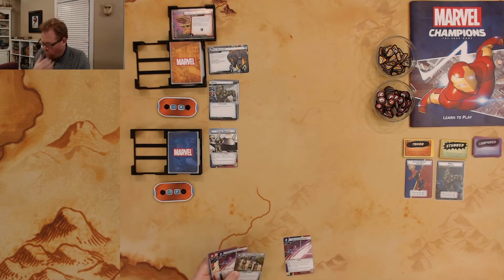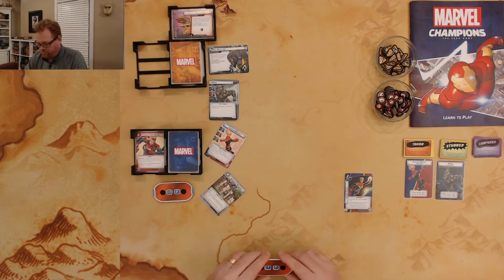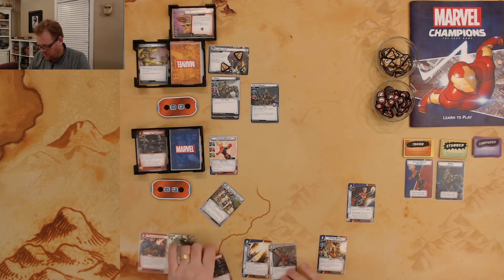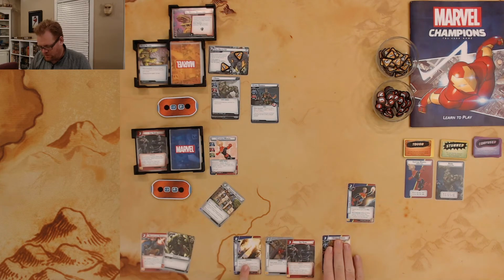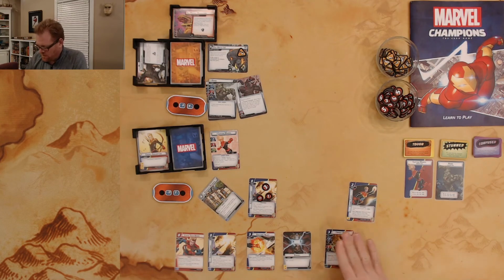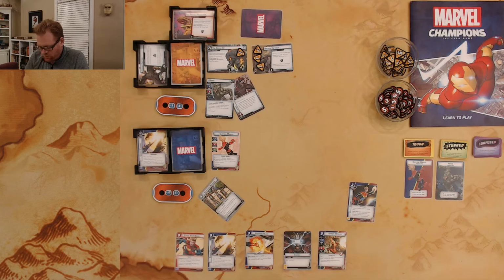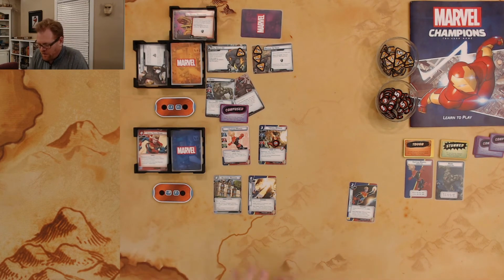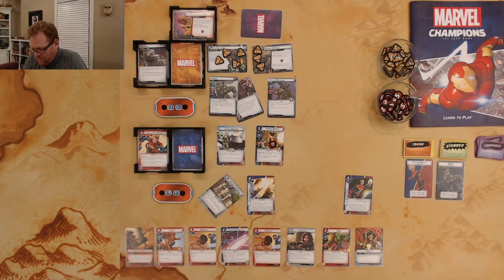Marvel Champions | E6 Captain Marvel vs Rhino | Red Plays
At this point Red has a win and a loss with Captain Marvel vs Rhino using the starter decks. This will be the tie breaker and the previous games have been too close to put money on any clear winner.

Marvel Champions
Players: 1-4
Time: 45-90 minutes
Age: 12+

Klingon subtitles will detail the rules goofs